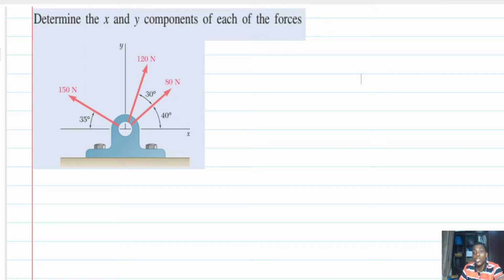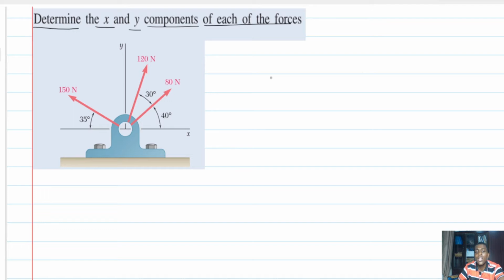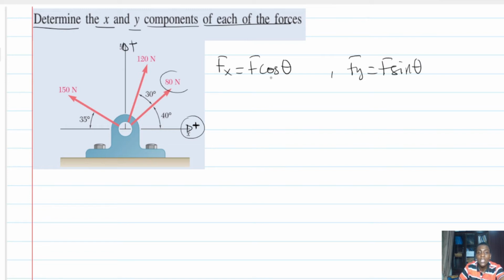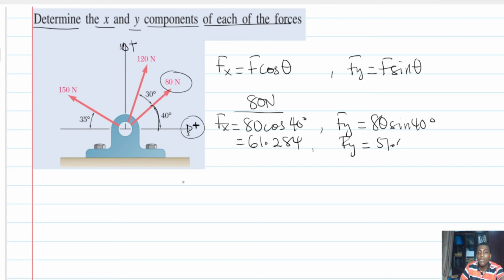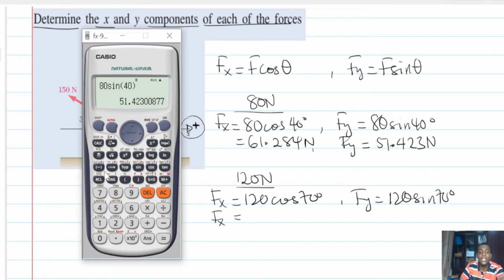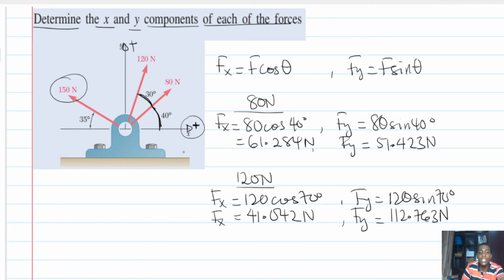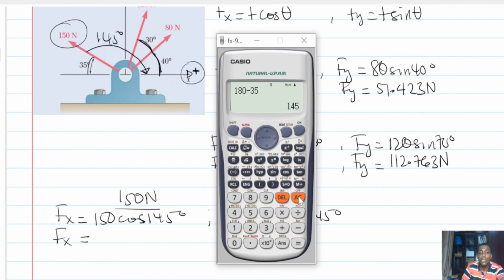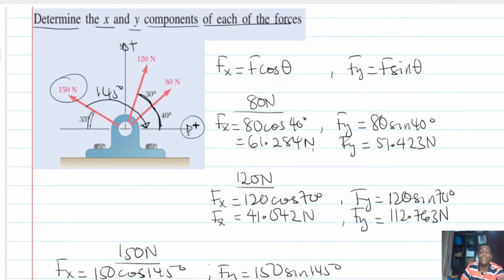Resolution of forces; Problem 1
In this tutorial, you will learn how to resolve a given force into x and y component using the positive x-axis as a reference axis.

kindly leave your questions in the comments section below. Thank you..